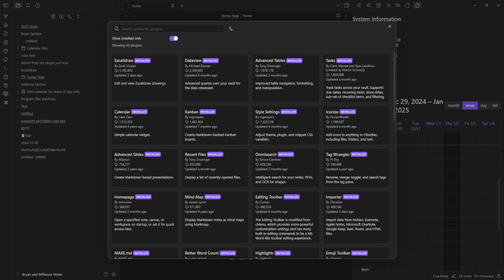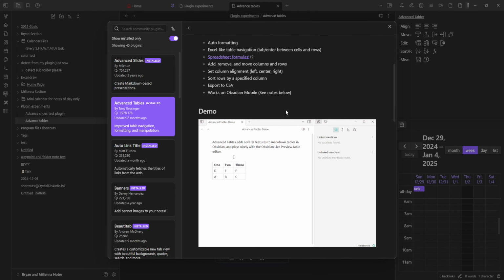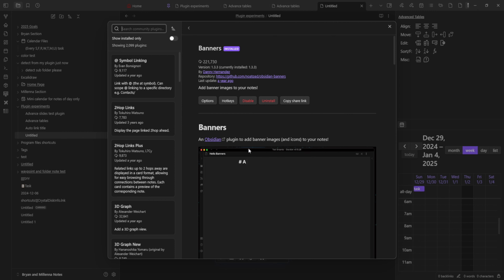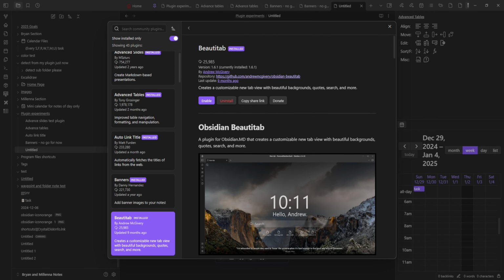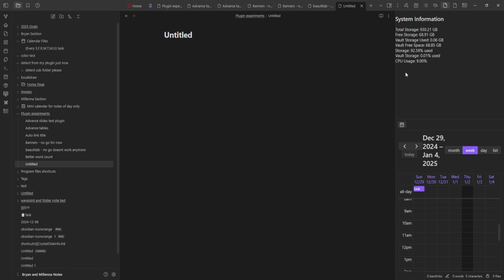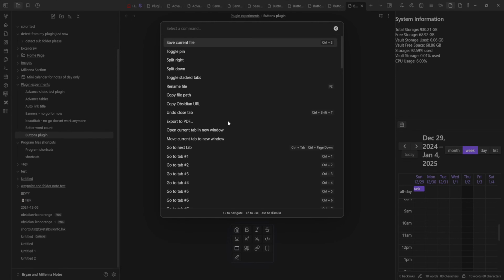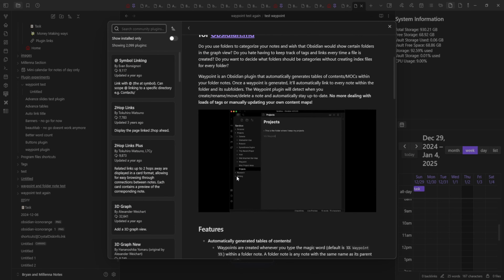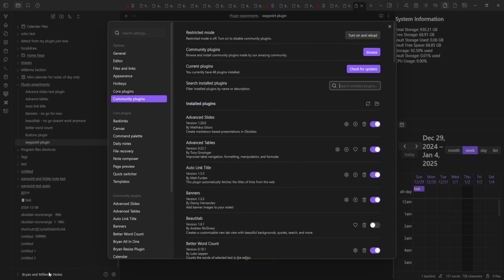Mastering 45 ObsidianMD Plugins Together: A Collaborative Exploration For 2025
Discover the power of ObsidianMD as we explore 45 incredible plugins to supercharge our note-taking workflow. This is a hands-on journey where we’ll learn and experiment with each plugin together, sharing tips and ideas along the way. Whether you're just starting out or looking to expand your Obsidian skills, this stream is all about collaboration and growth. Let’s figure it out, one plugin at a time!

1 hour 19 mins in i do the intro part of the video